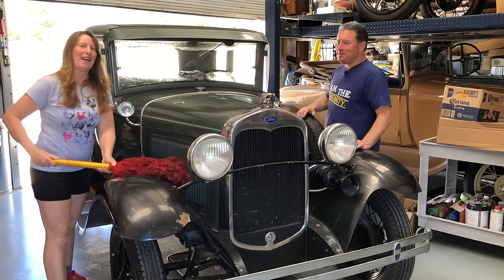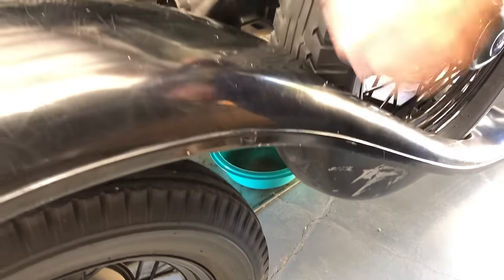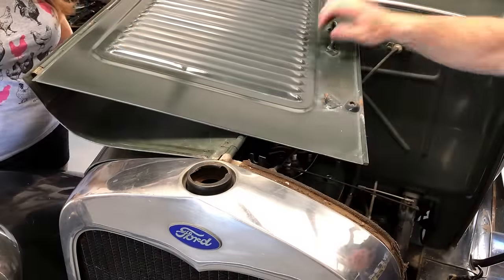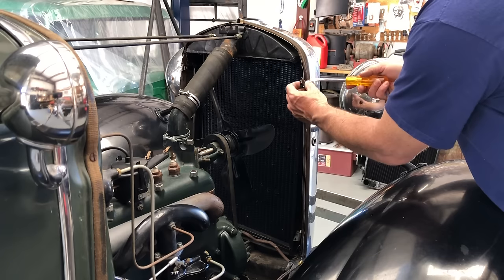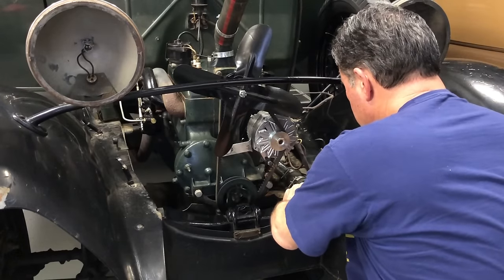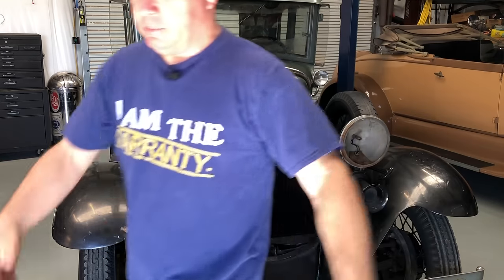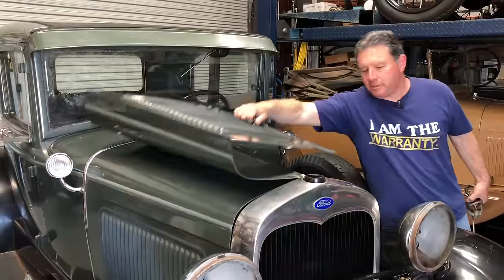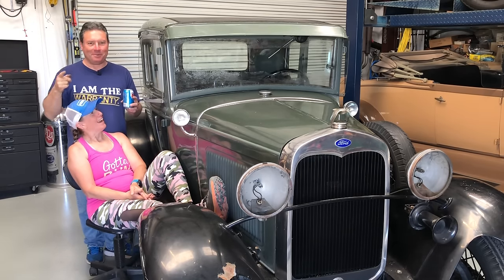Model A Ford Radiator Replacement & How to adjust hood/body lines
"I AM THE WARRANTY" shirts